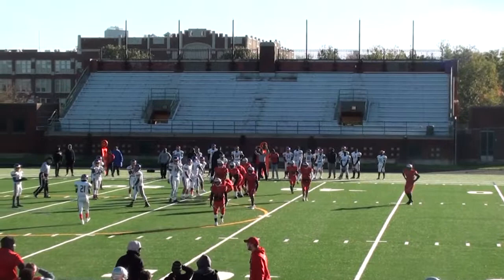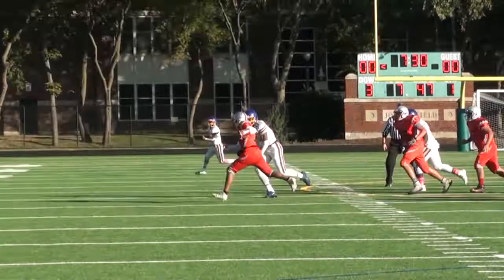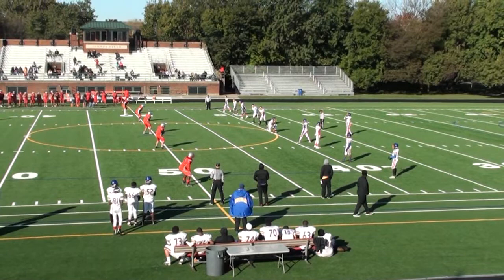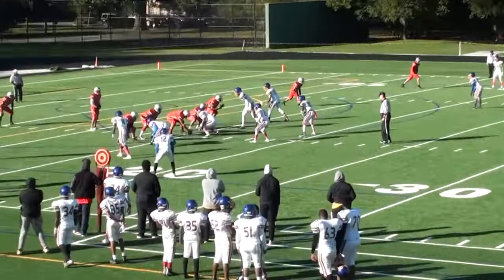* * [1] Dunbar Mightymen@Amundsen Vikings Football1 Cameramanjon/